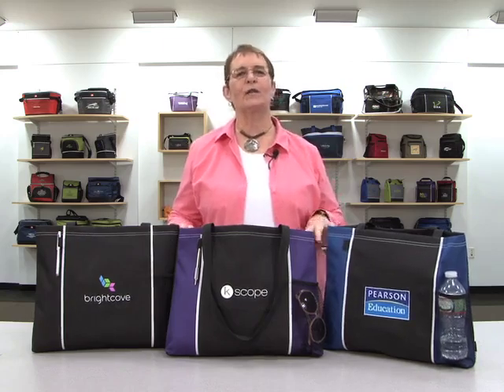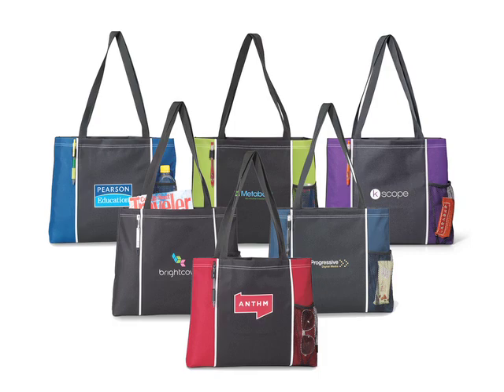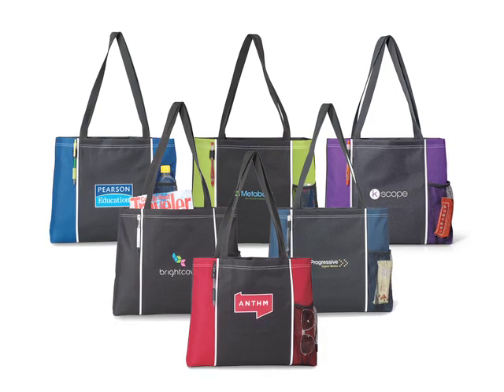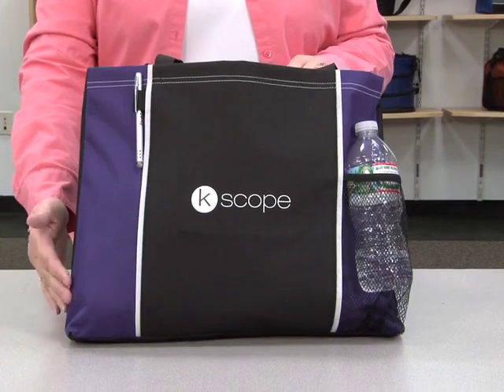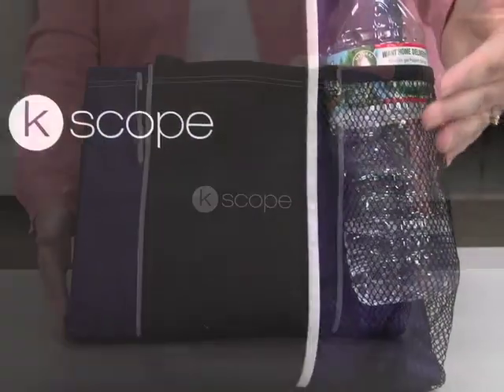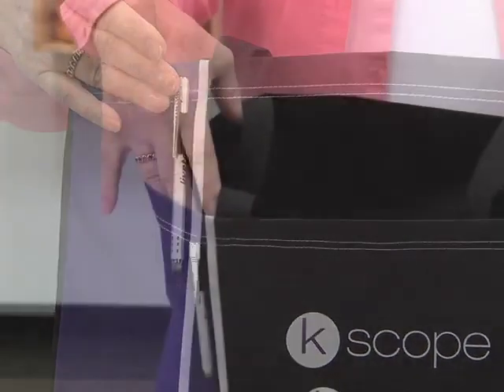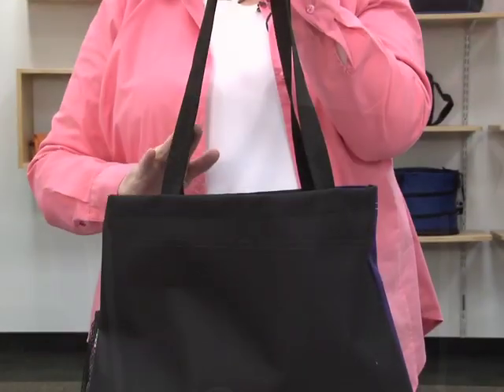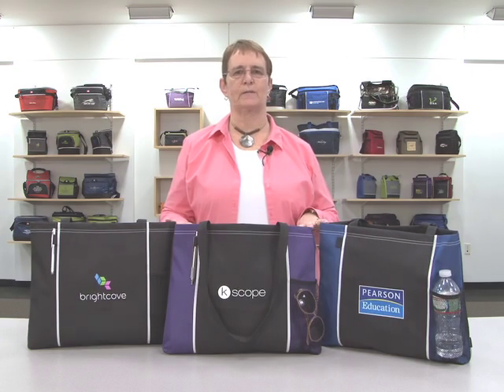Classic Tote (#1557, #1558, #1559, #1560)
Please visit our product page at:

Features include: